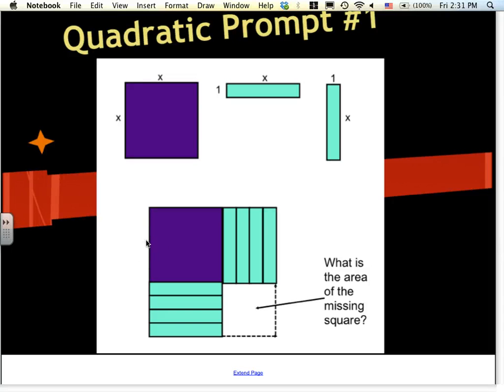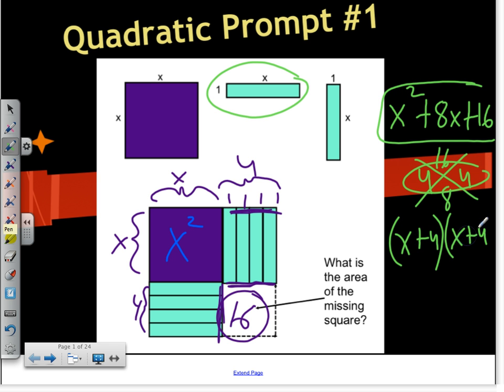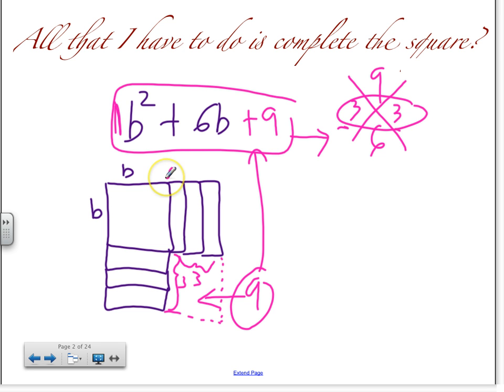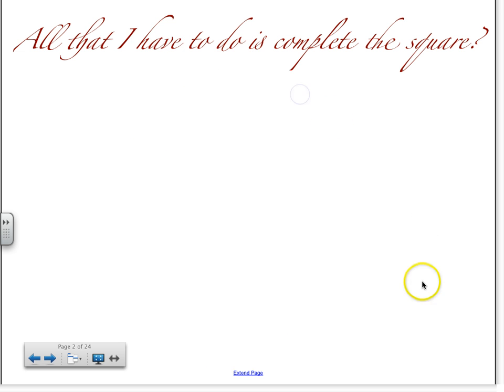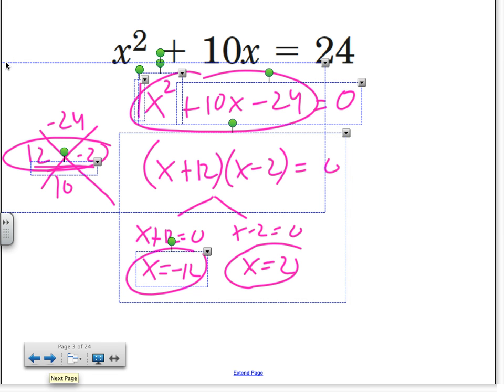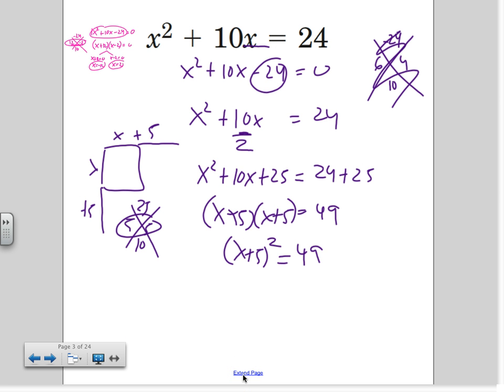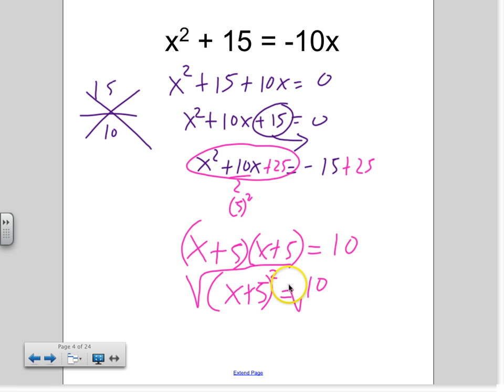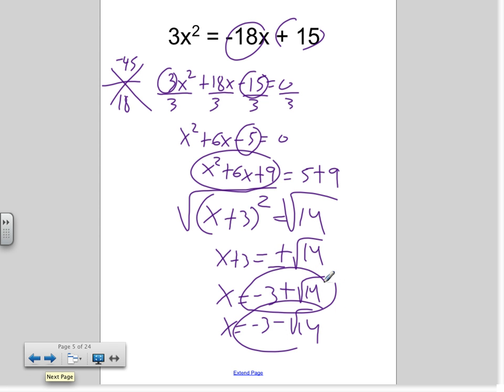Quadratic - Completing The Square